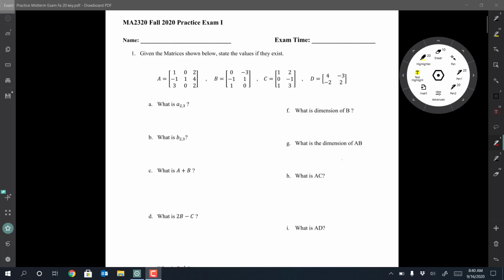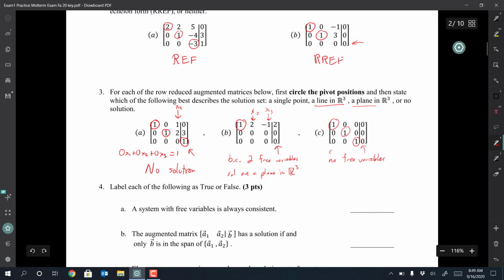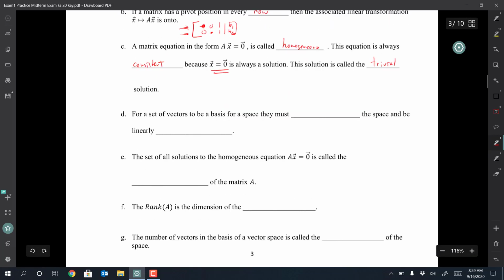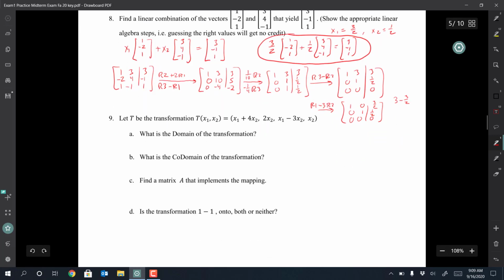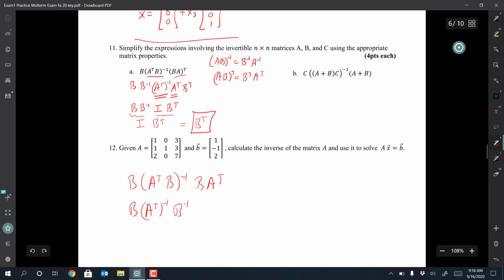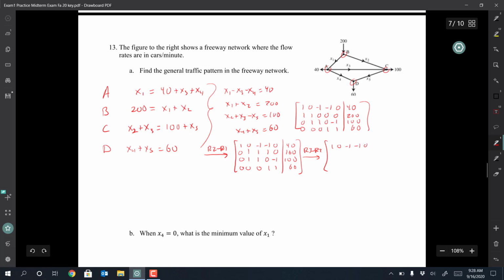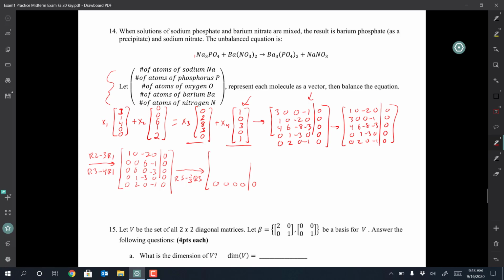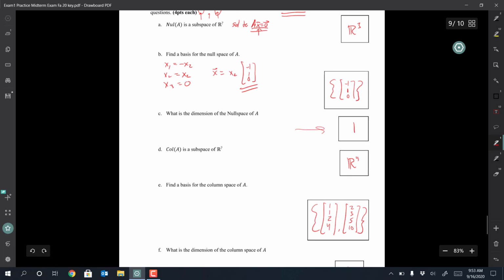Practice Exam I Video